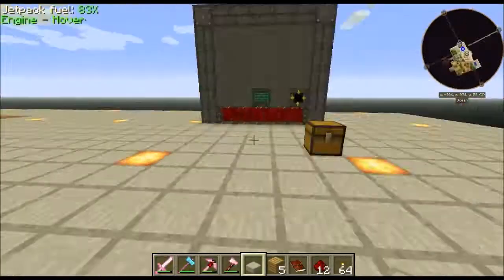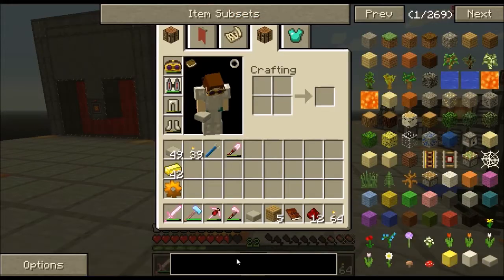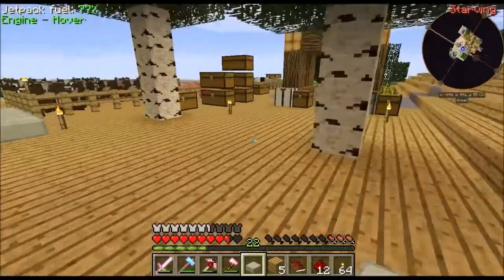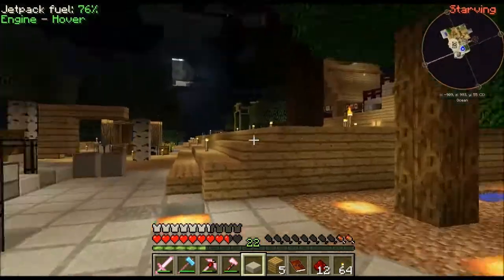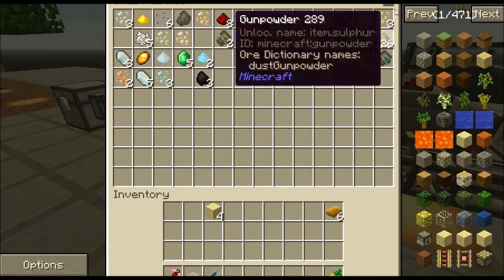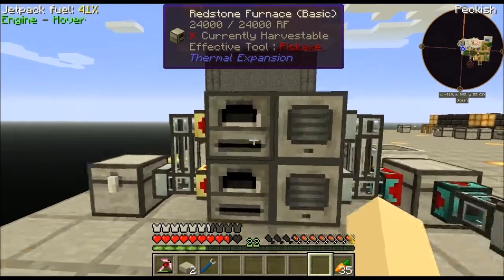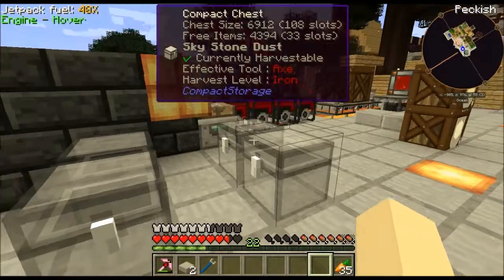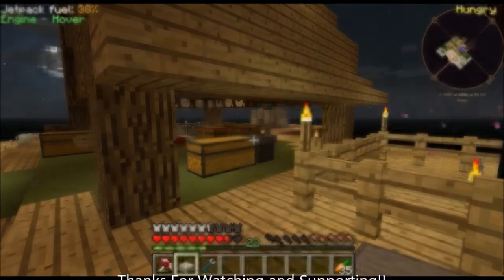JadedCat Agrarian Skies 2 S02E17 Stupid Cheat Mode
DescriptionAgrarian Skies is a popular modpack made by Jadedcat, which takes the classic idea of a skyblock game, and cranks it up many, many notches. You start with a quest book, which guides you on your journey. Numerous spells, tools, and machines are at your disposal to complete your arduous task. However, be warned: this is not a modpack for the faint of heart! Loads of challenges, monsters, and more await you on your journey. Do you have what it takes to build an entire world?